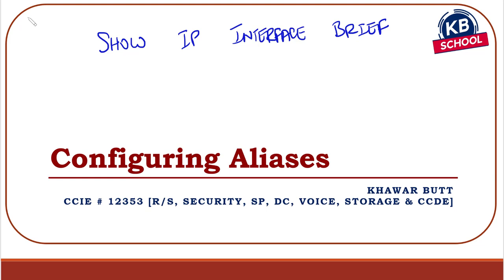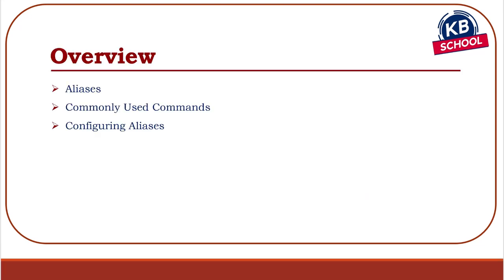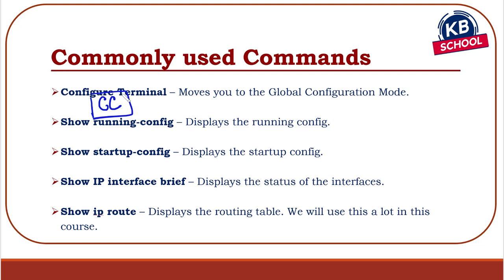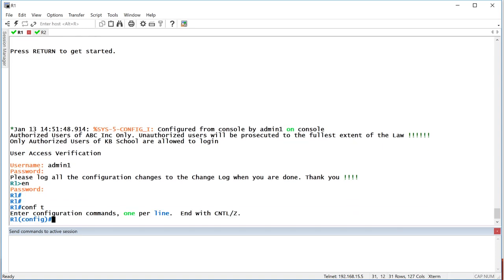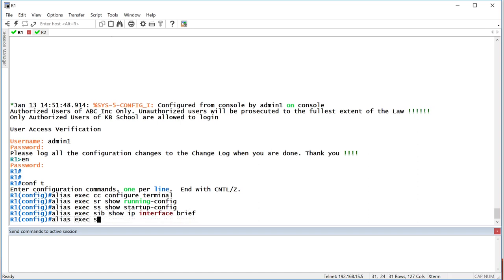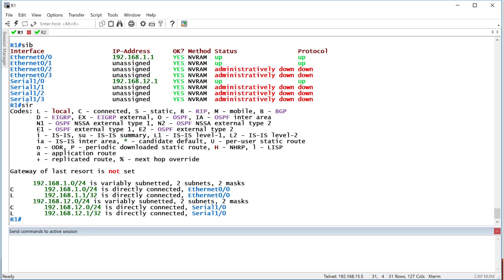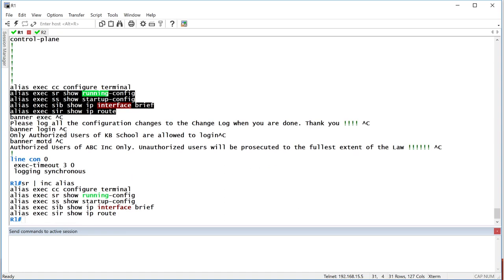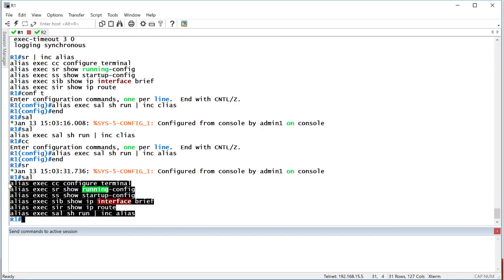Day 17 Configuring Alias